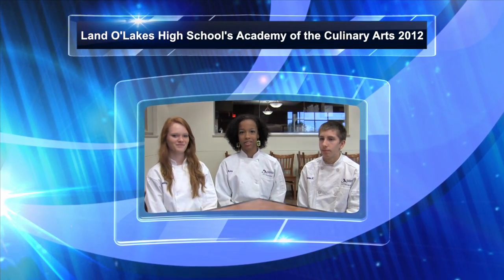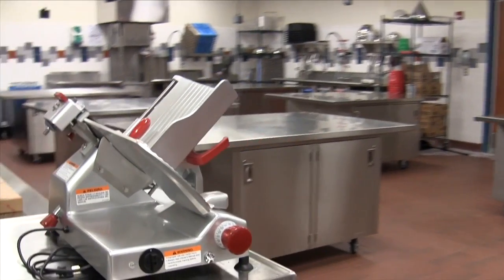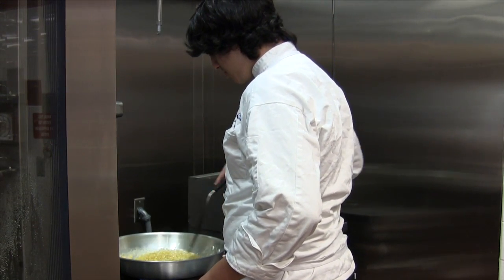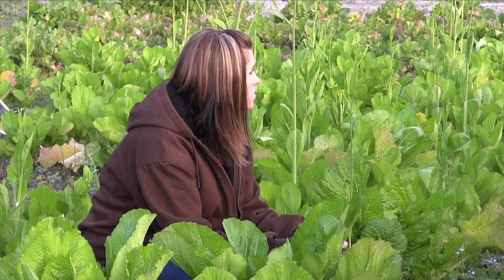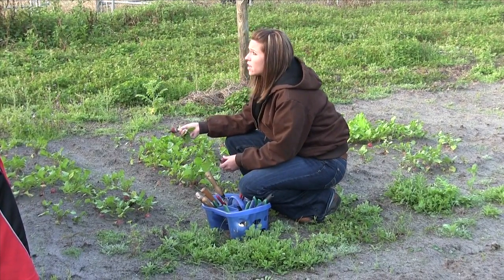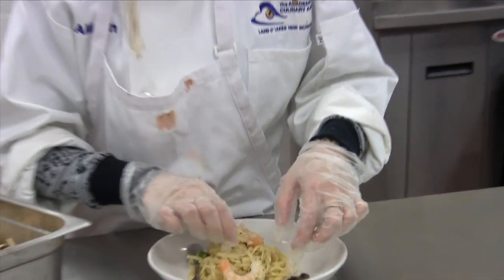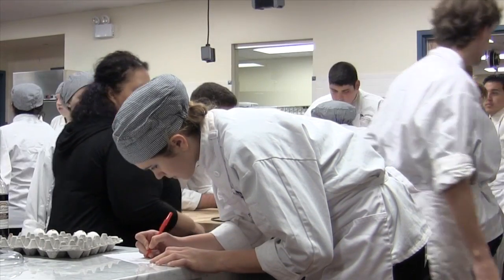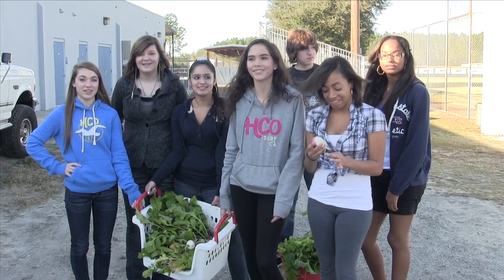Land O'Lakes High School's Academy of the Culinary Arts - 1st Year 2012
Take a look at the Land O'Lakes High School Culinary Arts Program and get the inside scoop about the first year. Follow some of the freshmen and the instructors as they share bits of their day and tell us how the program is going thus far. Pictures of the new building, the students during AG/Science class and various students cooking and baking in the kitchen can be found